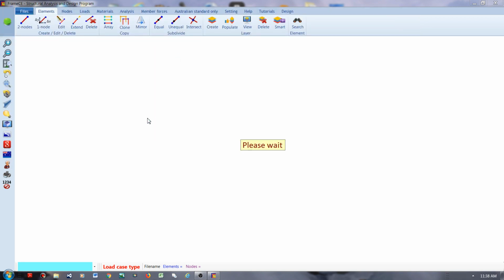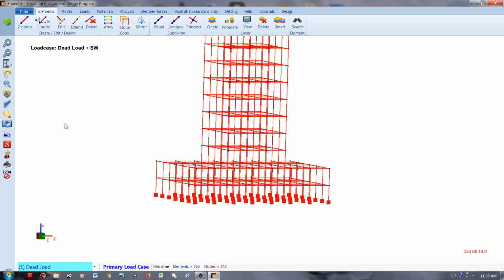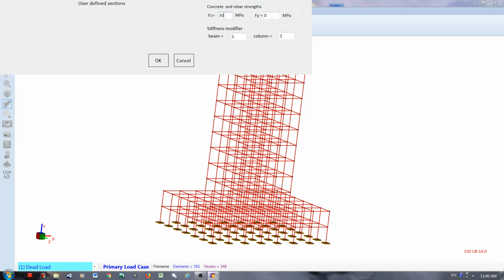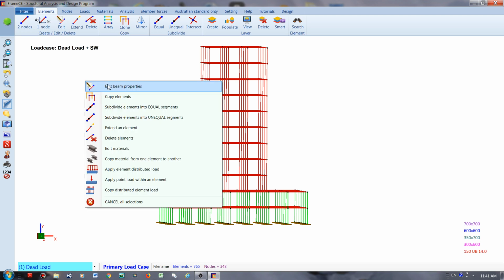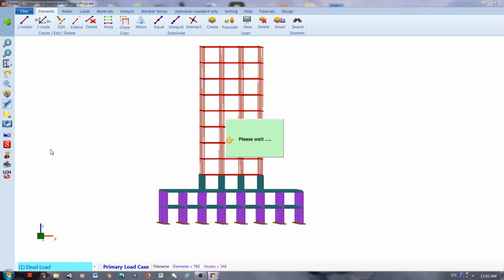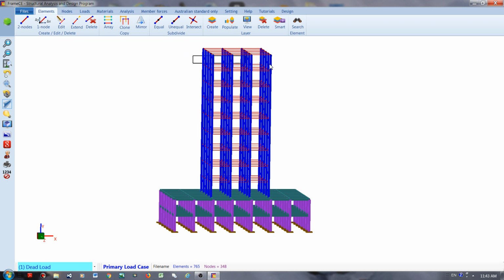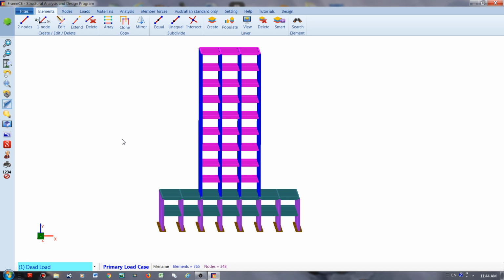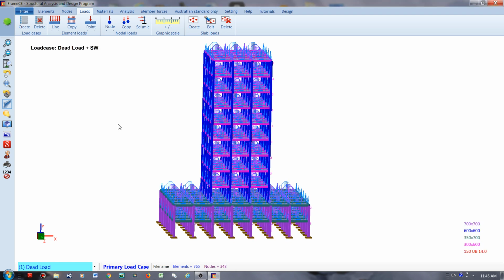Modelling tall buildings in FrameCE